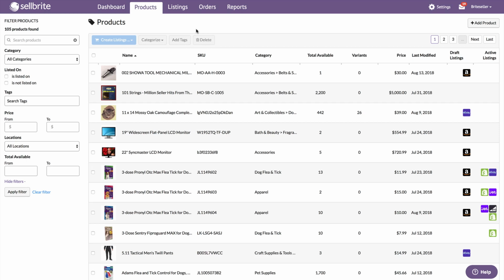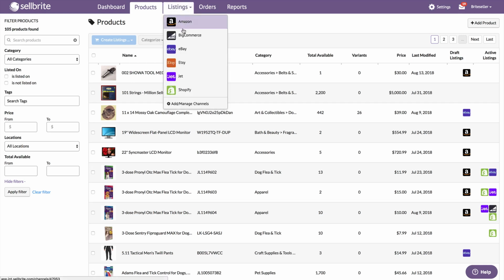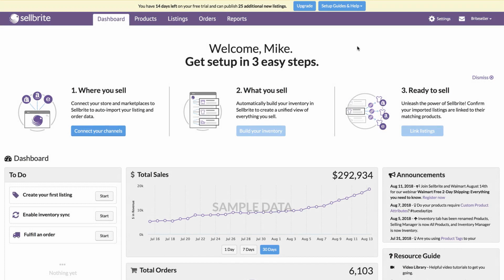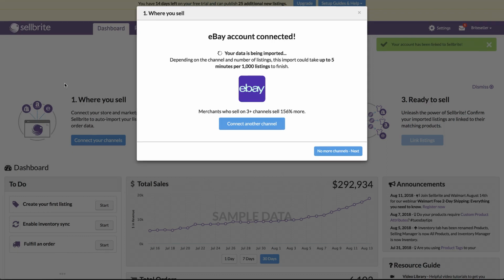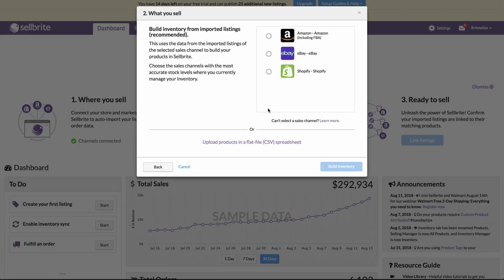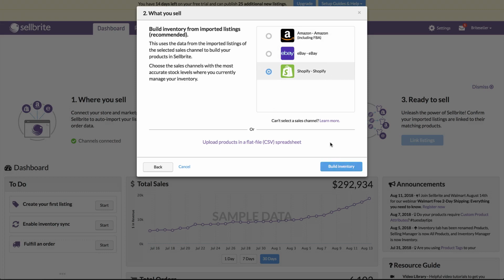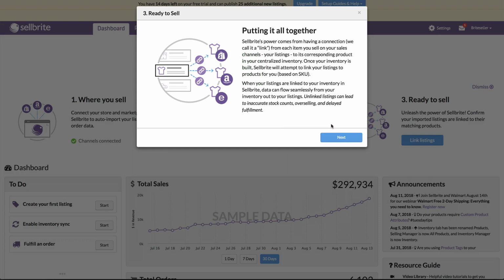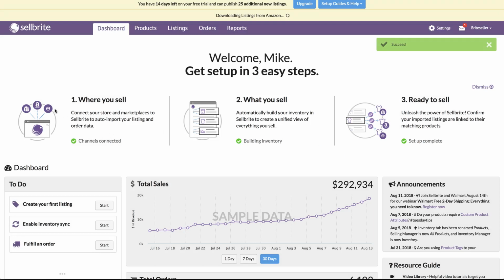How to Get Started with Sellbrite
This video will show you everything you can accomplish in your first few minutes using Sellbrite. Use the Setup Guide to get all of your data into the system.